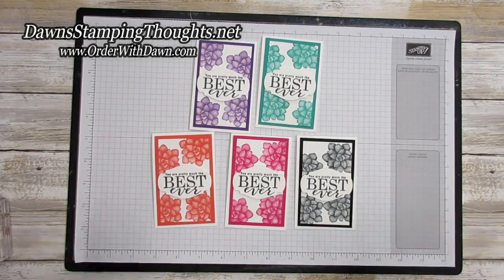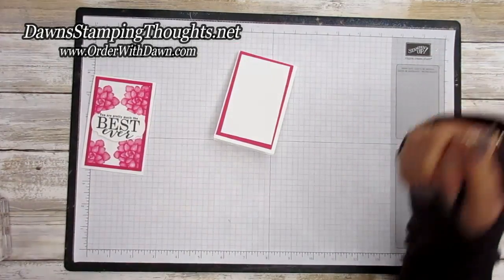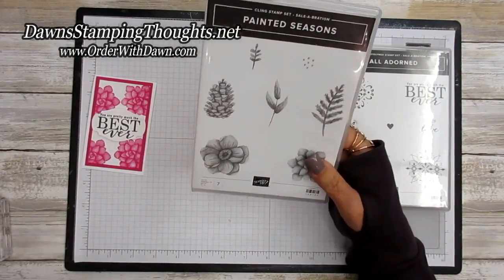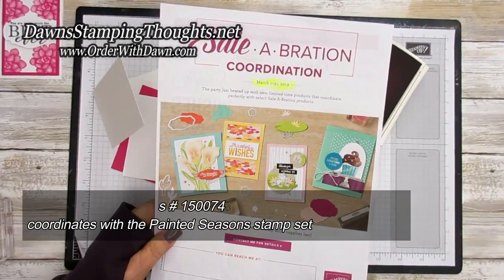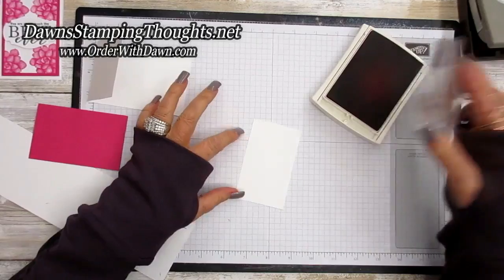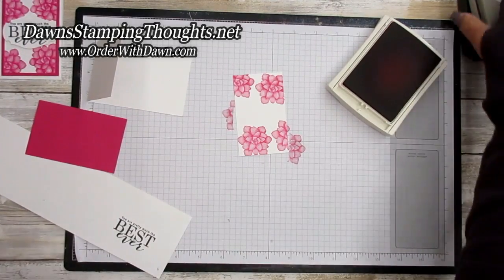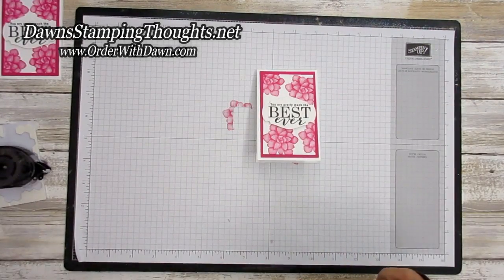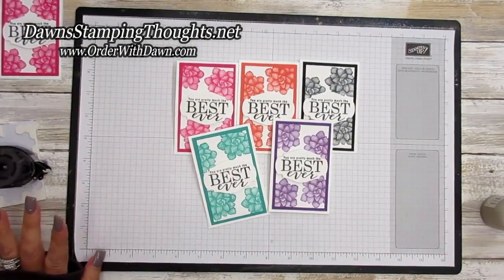March 2019 Thank you notes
Today we will be making my March 2019 Thank you notes .